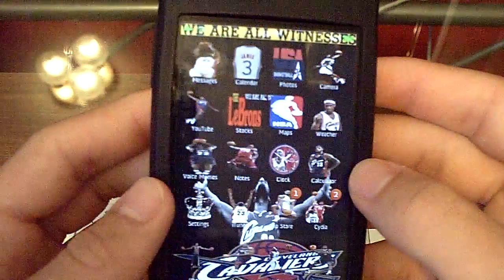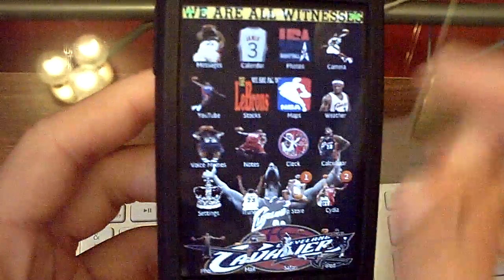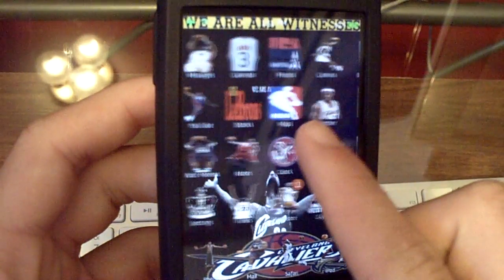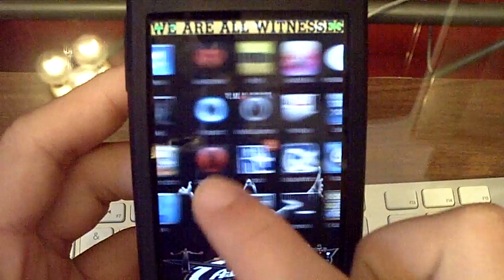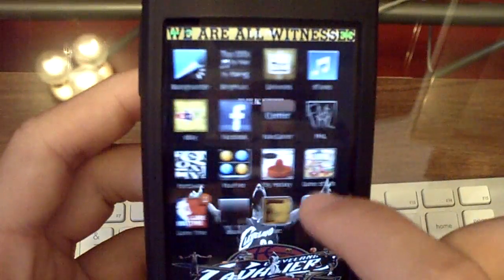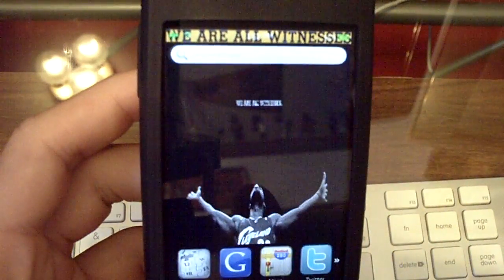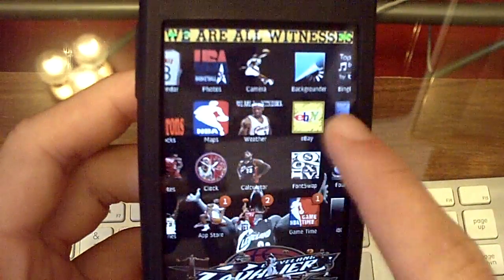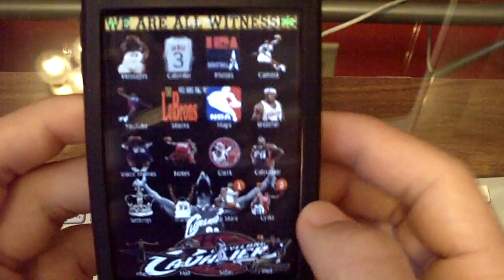How To Get One Big Long Springboard Page On Your iPhone/iPod Touch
the app is called smoothboard and its free from Cydia